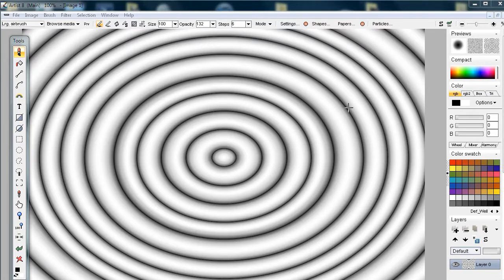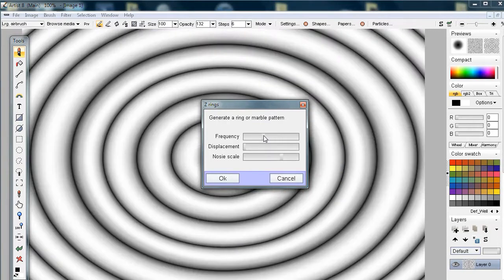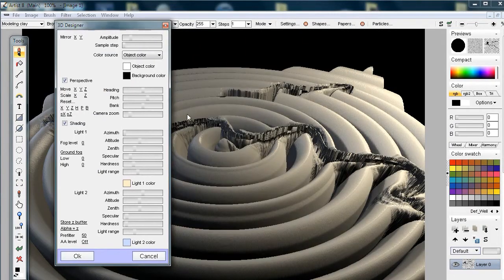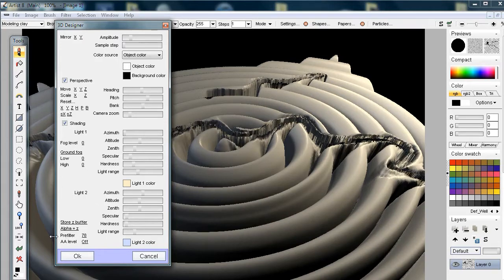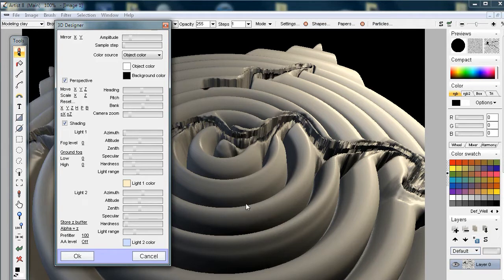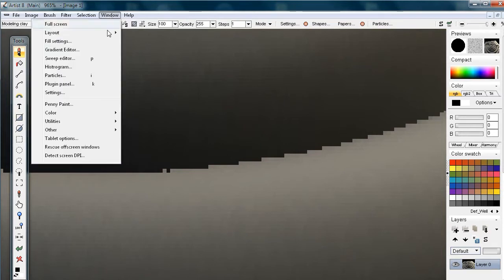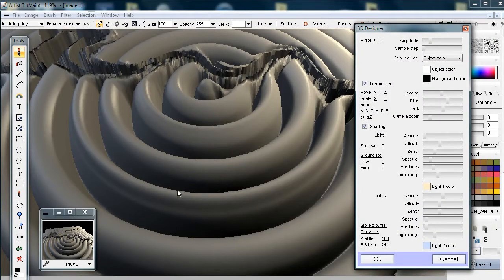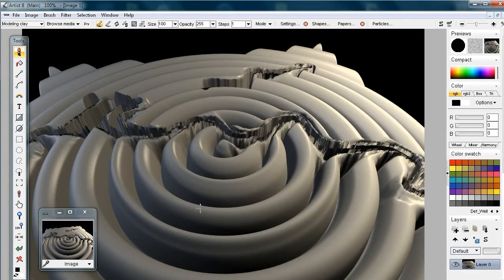pre-filtering and antialiasing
A look at Pre-filtering and AA (anti-Aliasing) options in the 3D Designer of PD Pro 8.2, Howler or Artist editions.